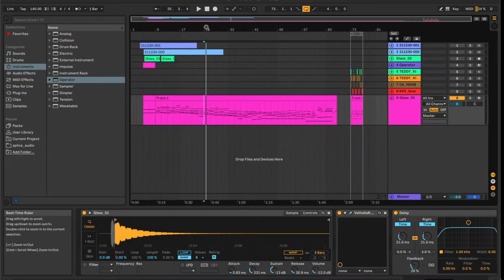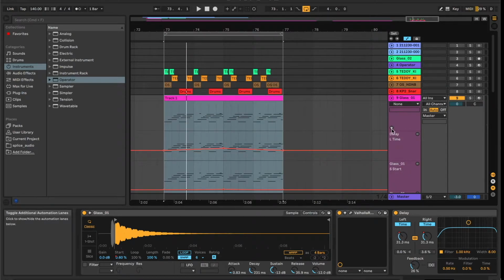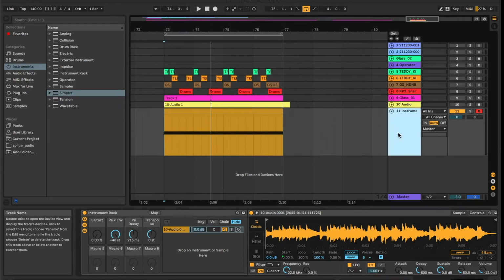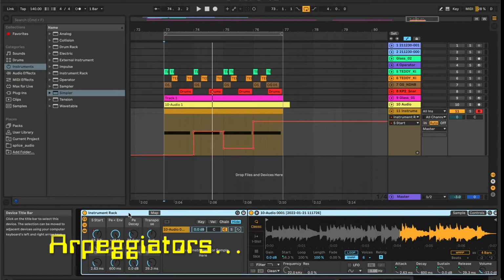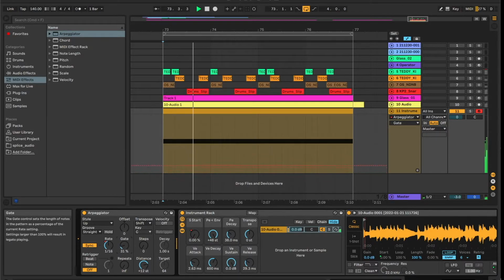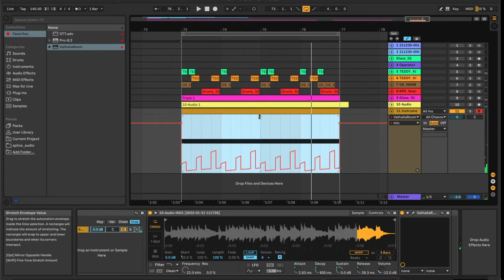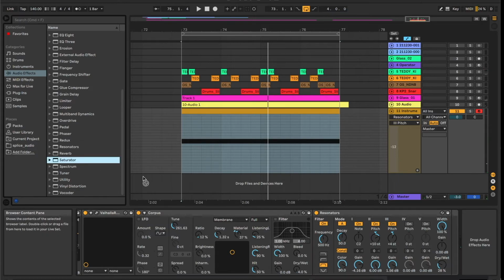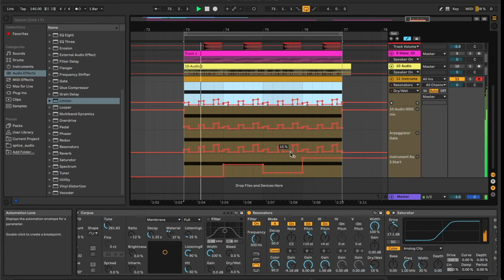03) Foley for music production in Ableton: Arpeggiators and Automation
We continue our journey into creative music production techniques, by using the Arpeggiator device via Max MSP, and by using carefully thought out Automation, to make interesting grooves. More advanced Ableton use here. Watch parts 1 and 2 first.